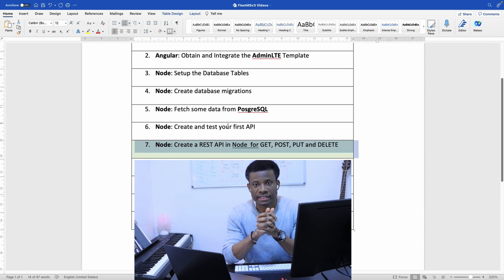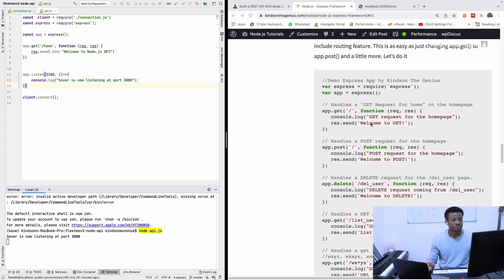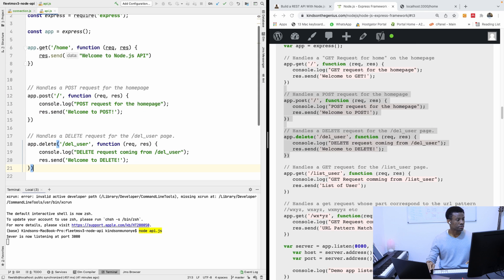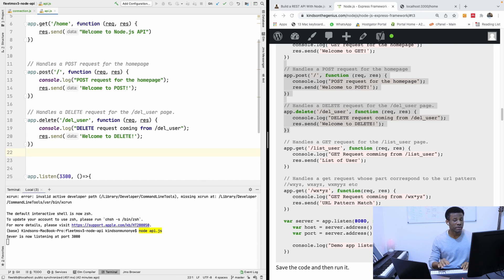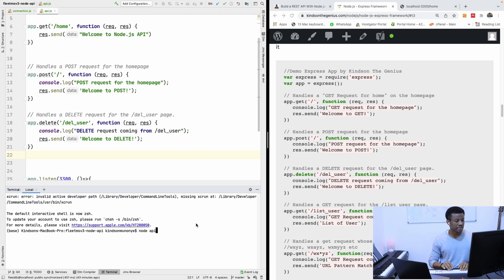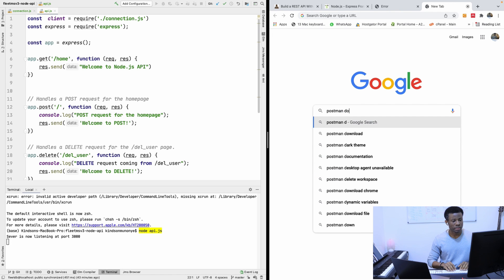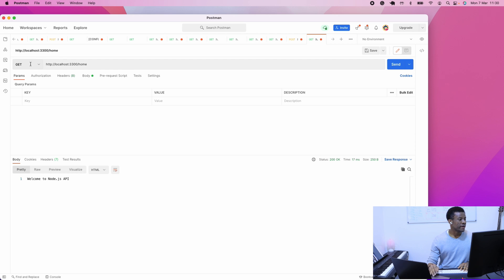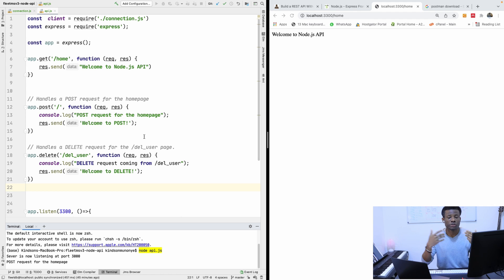Part 7 - CRUD Operation With Static Data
This is Part 7 of our complete application in Angular, Node.js and PostgreSQL. In this part, we would write the JavaScript code to fetch some data from PostgreSQL database.